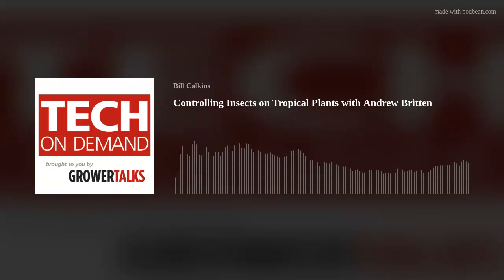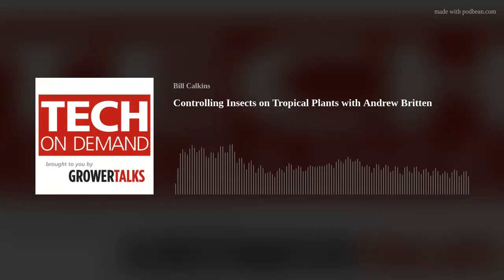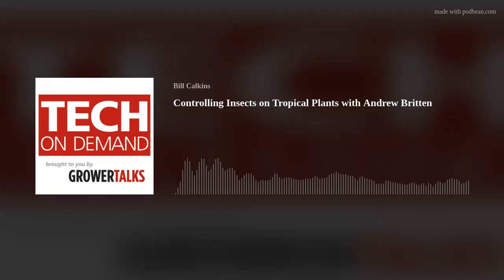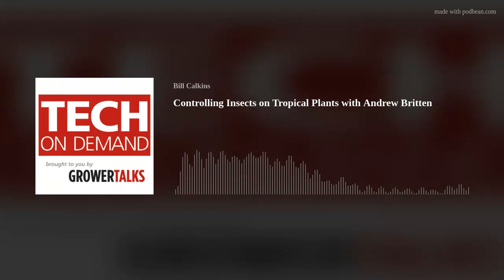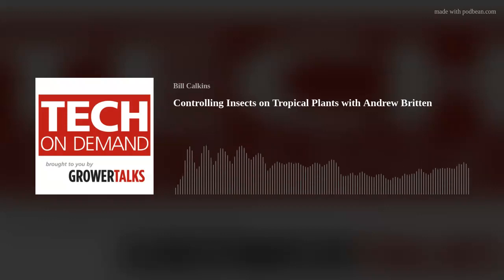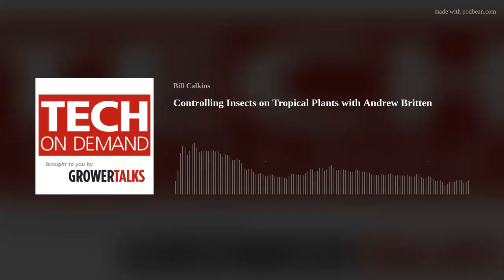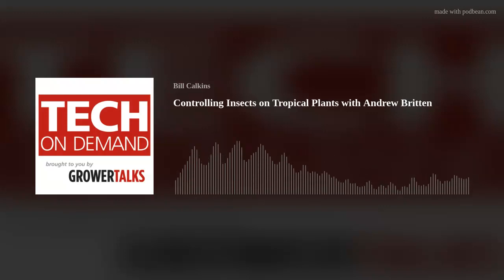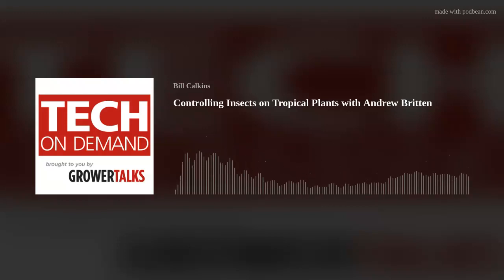Controlling Insects on Tropical Plants with Andrew Britten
Host Bill Calkins is joined by Andrew Britten, a greenhouse and nursery technical expert with a wide range of experience from large-scale production and propagation to technical services and even sales of foliage and tropical plants. He’s been a head grower, young plants manager and production manager at some of the largest and most well-respected operations in North America. Interestingly, Andrew was GrowerTalks’ Young Grower Award winner back in 2005.
Andrew joins the podcast to focus on insects, because they’re something a lot of growers struggle with when they finish tropical and foliage crops across North America. He begins with an overview of the most common pests dealt with in tropical plant production and what kinds of damage to look for when identifying them. These “usual suspects” include aphids, spider mites, mealybug, whitefly and thrips. Then, he turns his attention to managing and controlling these pests, talking about both conventional chemical and biological controls.
Throughout the podcast, Andrew and Bill reference photos and slides, which you can find